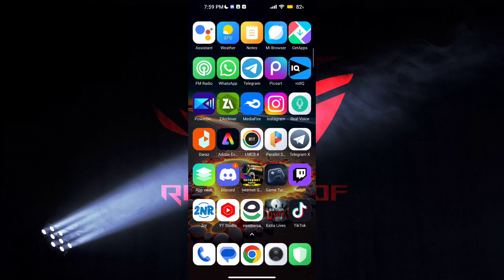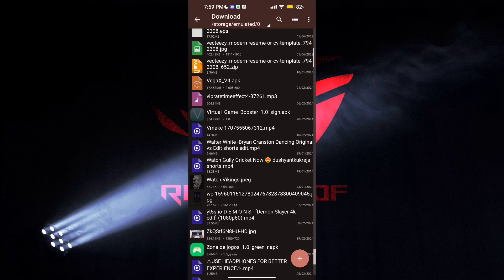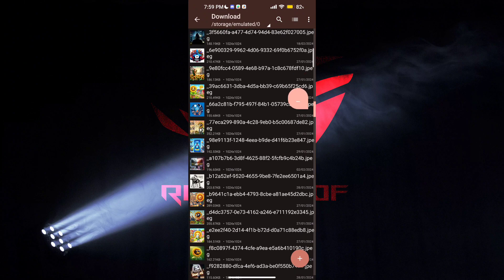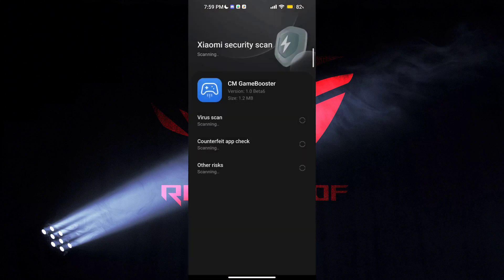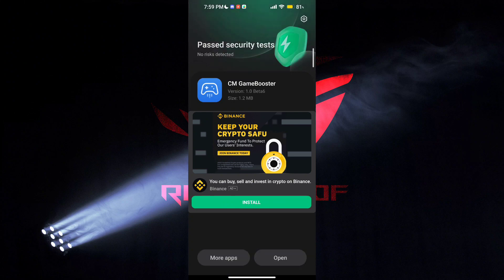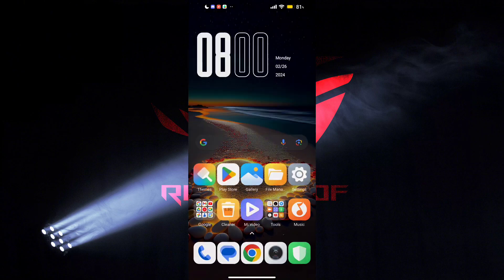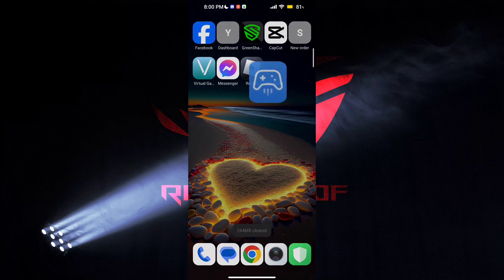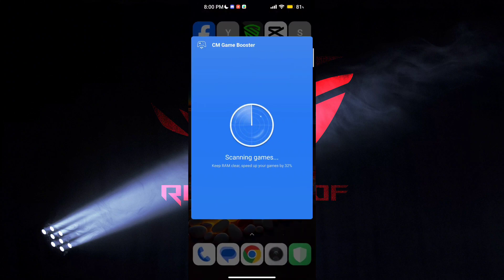Game turbo for all devices | Unlock 60+FPS | Max Performance & Lag Fix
related title-

Cover Tags -
Gltools
Overclocking
overclock android without root
overclock android
performance
tweak performance